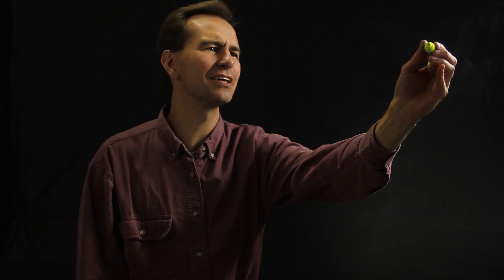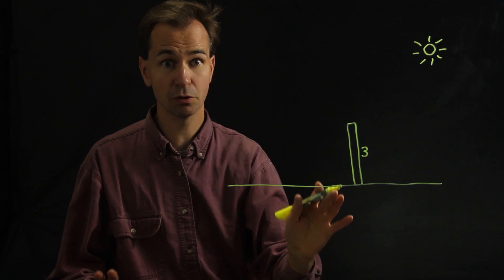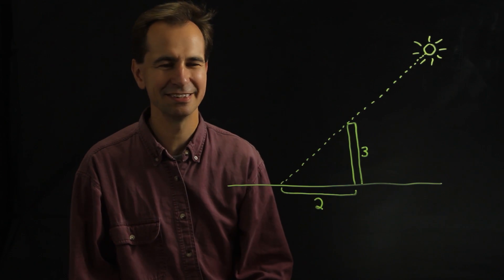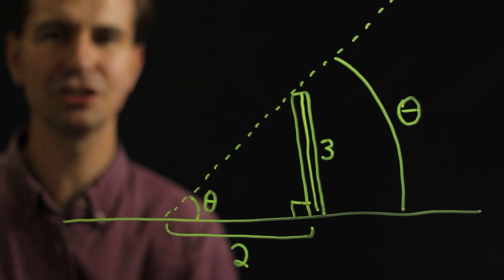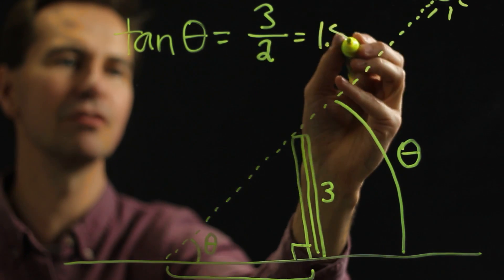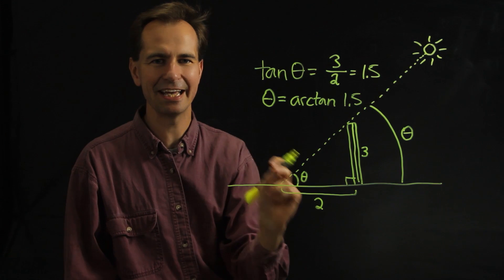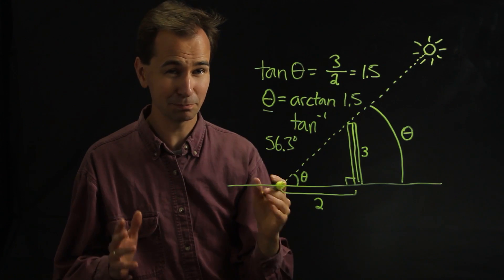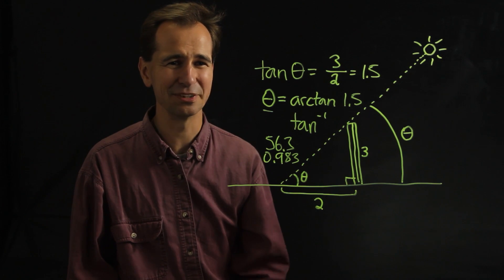How to Find the Angles of Elevation of the Sun Using the Shadows of Objects : Physics & Math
Finding the angle of elevation of the sun using a shadow is something you can really only do on a bright sunny day. Find the angle of elevation of the sun using the shadows of objects with help from a longtime experienced physics educator in this free video clip.